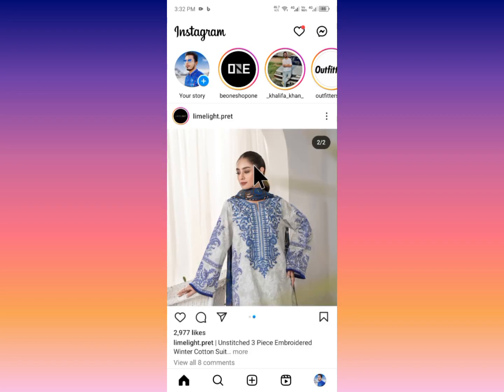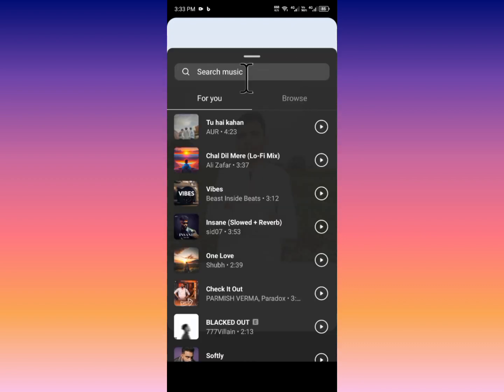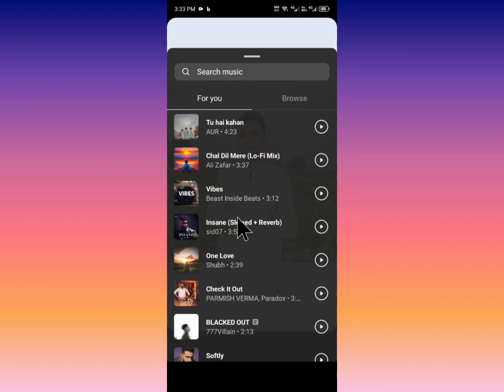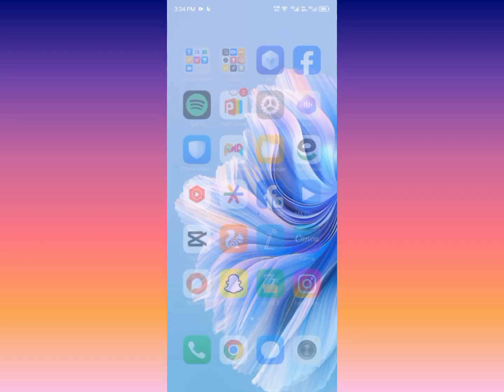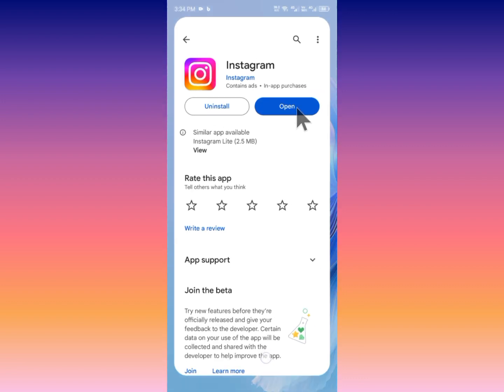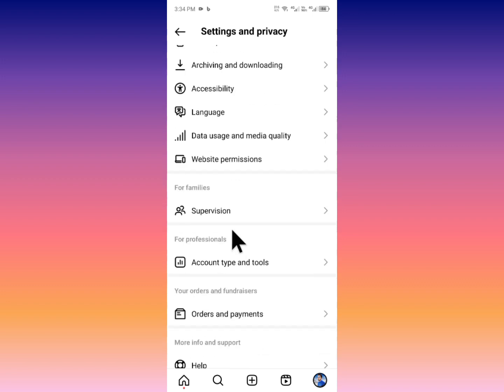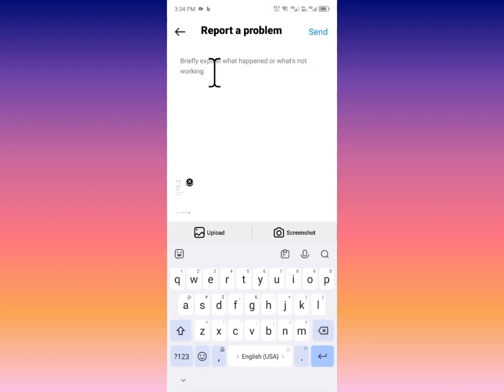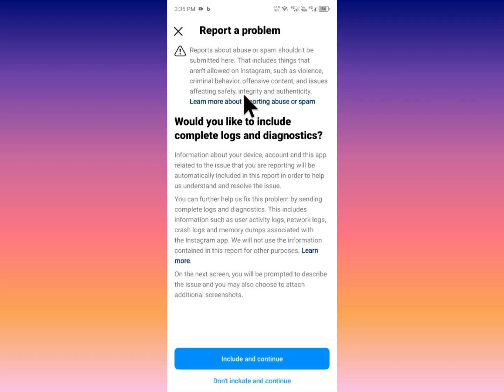How To FIX Instagram Story Music Not Working | Instagram Story Music Not Showing | iPhone - Android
In this video, I will help you to fix Instagram Story Music Not Working. Please watch till the end.